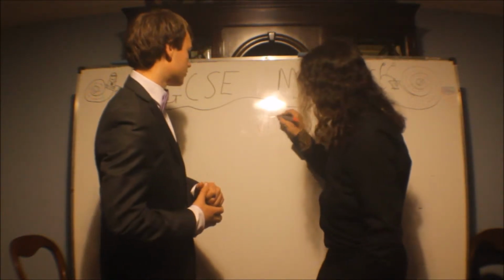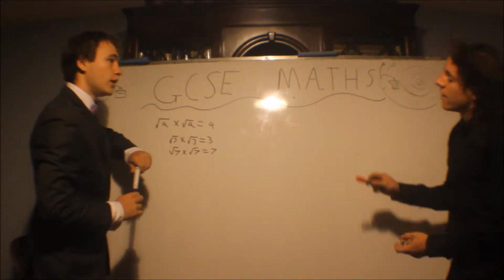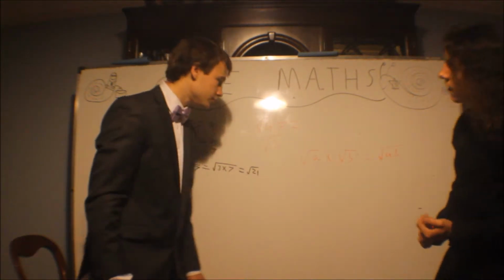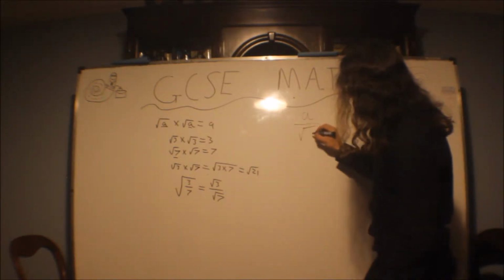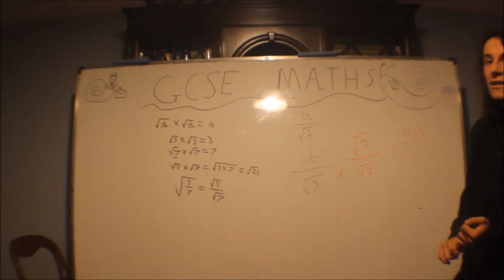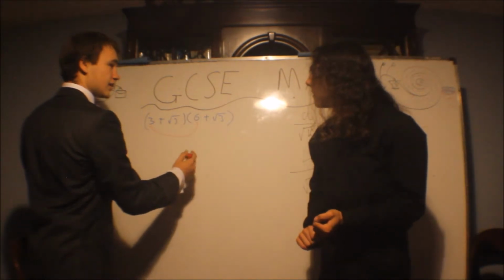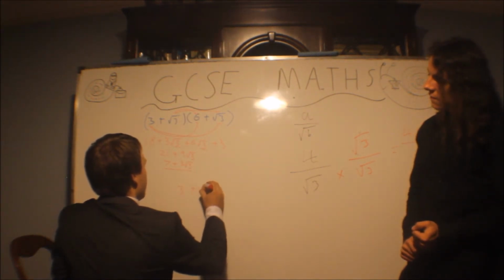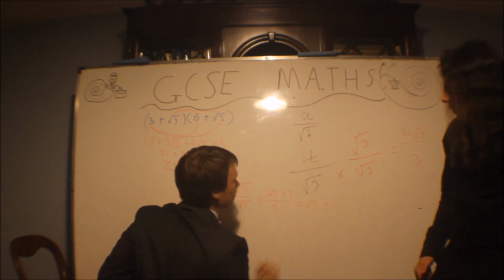GCSE- Surds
A revision video for all the points needed to be covered for GCSE maths for surds. You can leave any questions on any area of GCSE or A level maths in the comments below or message us questions on Facebook by typing in "clever cracker squared" and going on our page. If you see us in person you can ask us questions there as well! :)